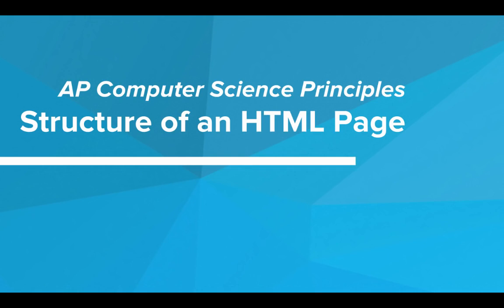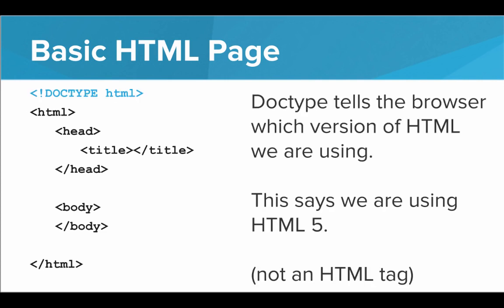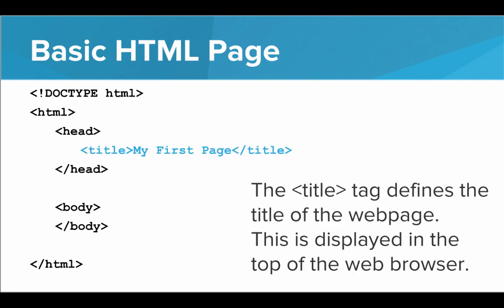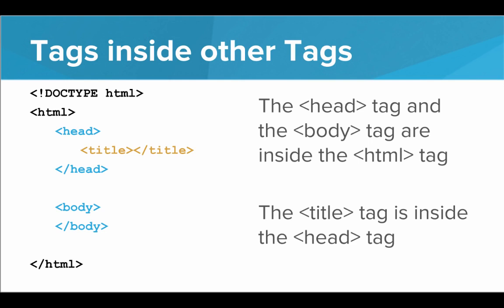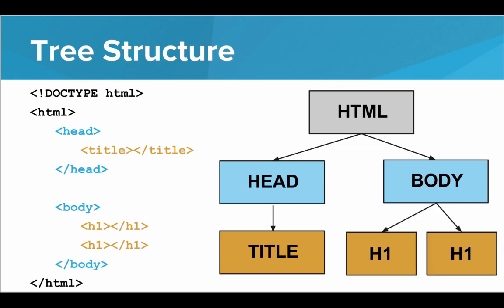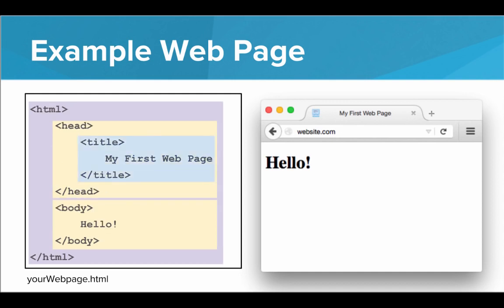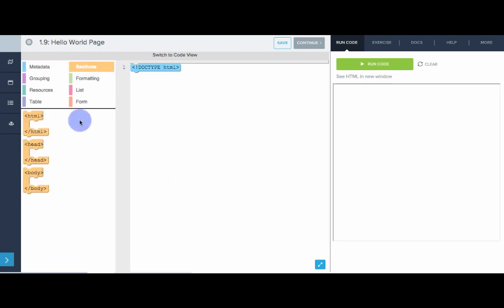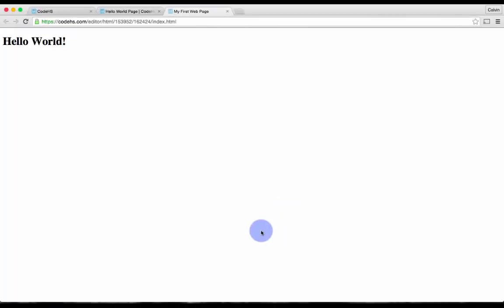Structure of an HTML Page720p